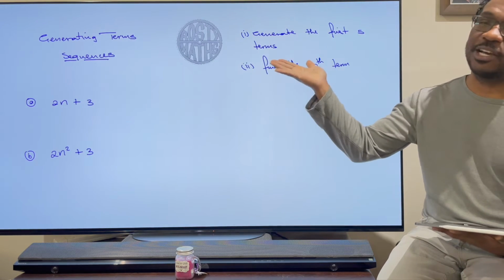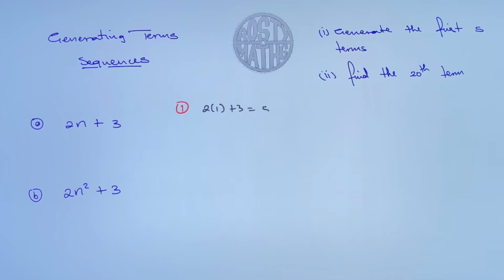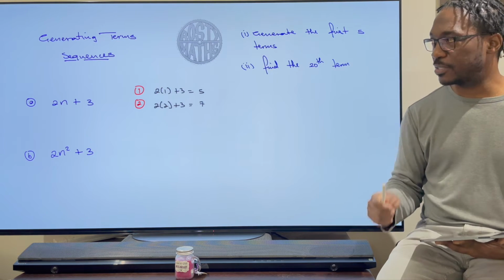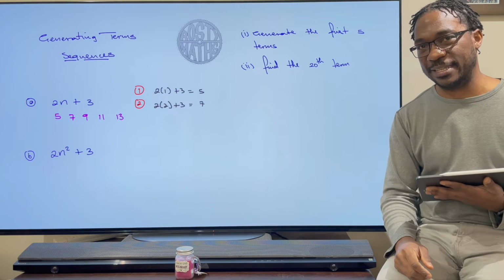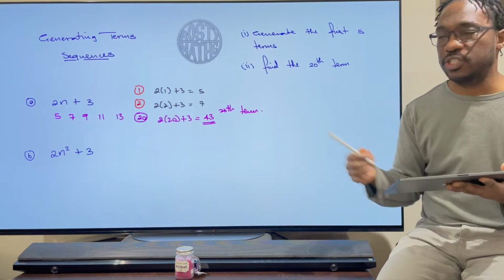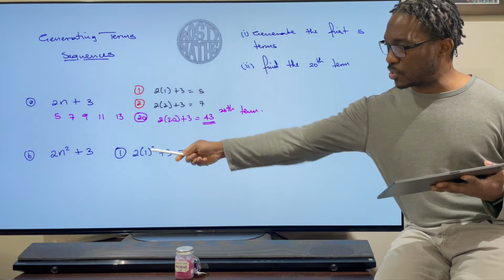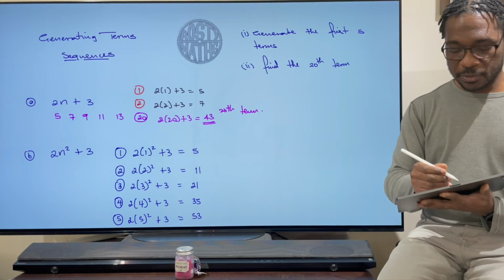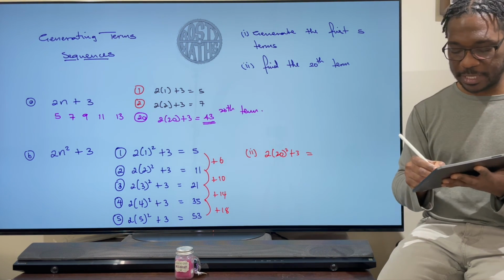Learn how to generate terms of a sequence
How do we generate terms in a sequence. Check out this video to see easy substitutions for finding the first 5 terms of a sequence. We can also use the nth term to find any term in the sequence. Check it out.